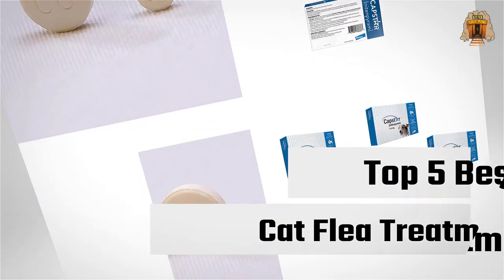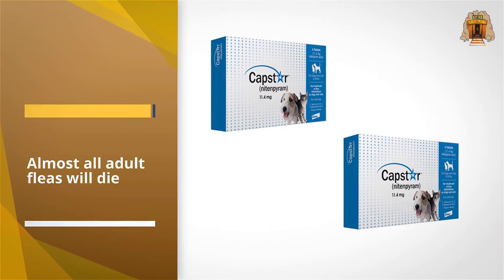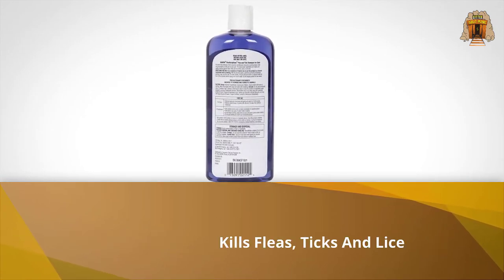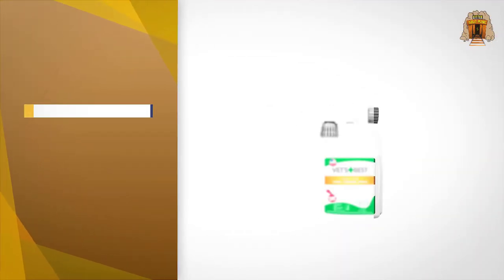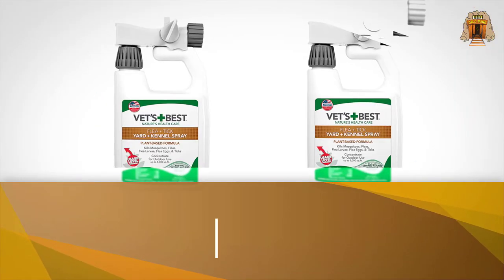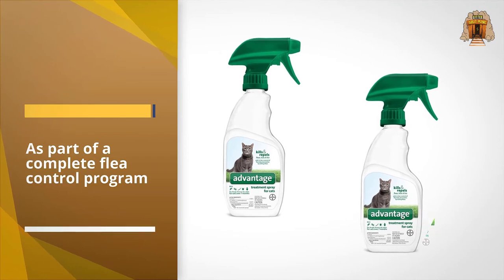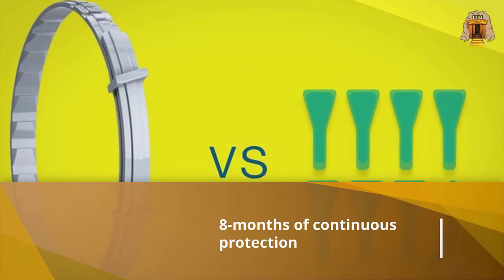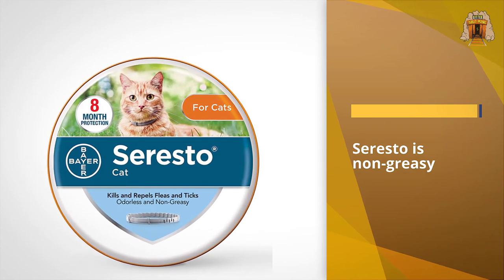5 Best Cat Flea Treatments Review in 2023 - Worth Buying Today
Best Cat Flea Treatments featured in this video:
0:25 1. Capstar Fast-Acting Oral Flea Treatment for Dogs
1:14 2. SENTRY PET CARE PurrScriptions Flea and Tick Shampoo for Cats
2:02 3. Vet's Best Flea & Tick Yard & Kennel Spray
2:51 4. Bayer Advantage Flea and Tick Treatment Spray
3:39 5. Seresto 8 Month Flea & Tick Prevention Collar for Cats & Kittens

What is a cat flea treatment?
Fleas are a common problem for cats, irrespective of their breed and habitat. Of course, felines that are used to walking outside are more exposed to these pesky parasites. However, indoor cats can also pick up fleas when visiting vets, spending time in boarding facilities and pet lodgings, or even right at home where fleas can hitchhike here and there.